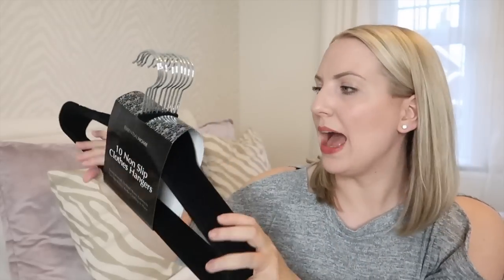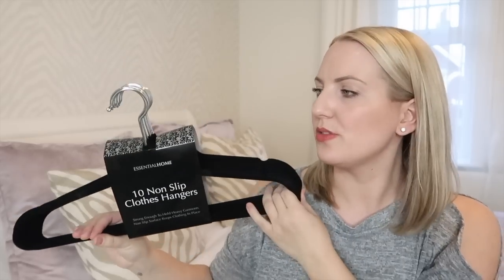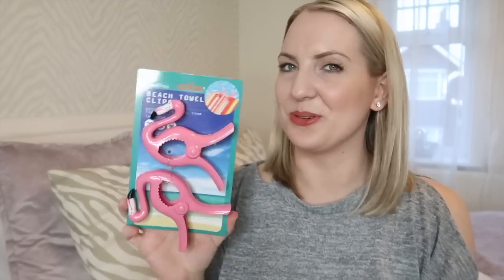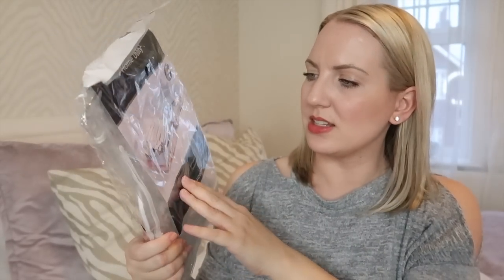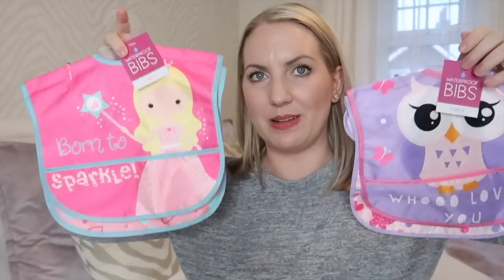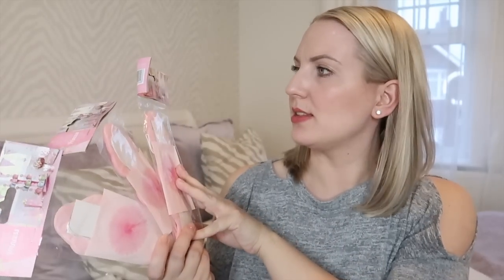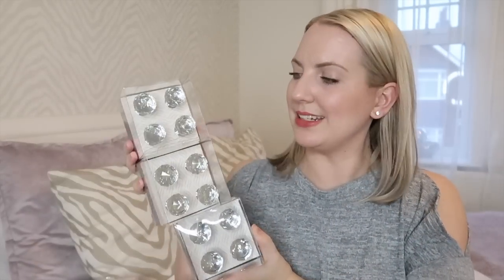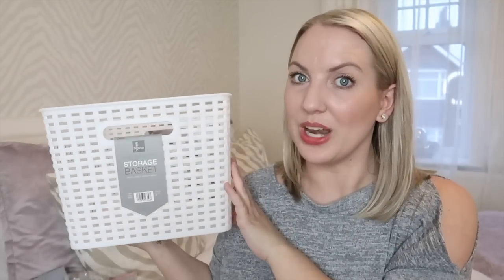HOME BARGAINS HAUL | Sarah-Jayne Fragola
Do you like a bargain as much as I do? Find out what I got from my trip to home bargains!

Hi there! My name is Sarah-Jayne, I'm 31 and live in Nottingham, UK. After building a successful tutorial channel (Bella Coco) my life has taken me to places I would have never imagined. Join me in my journey to entrepreneurship where I'm taking my hobby and a business. I'm just a normal girl trying to leave my stamp on the world! So grab a cuppa and tag along for the ride!